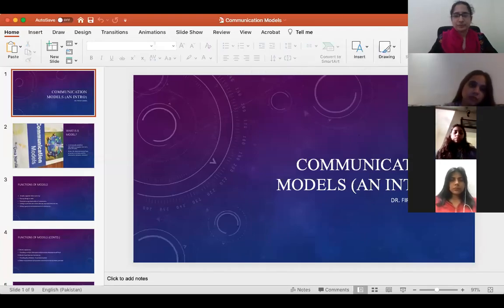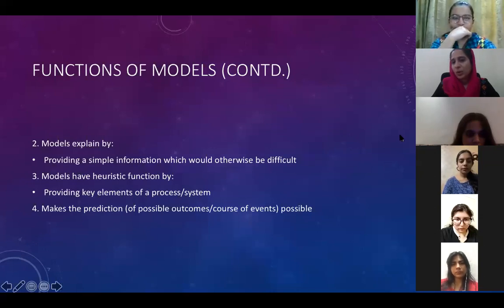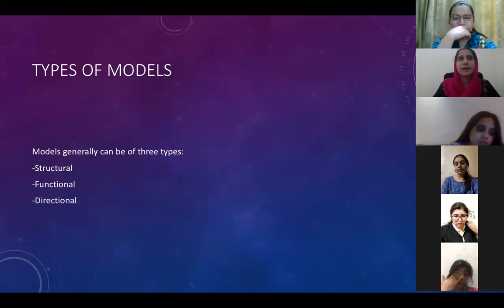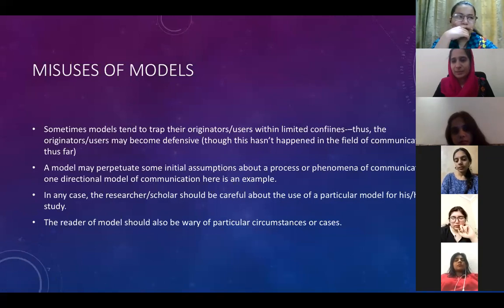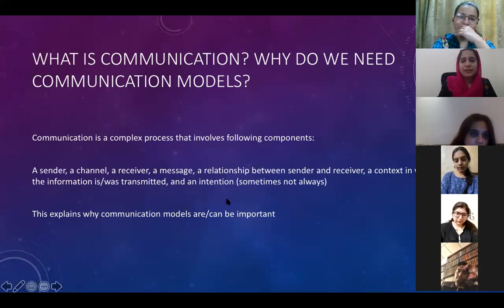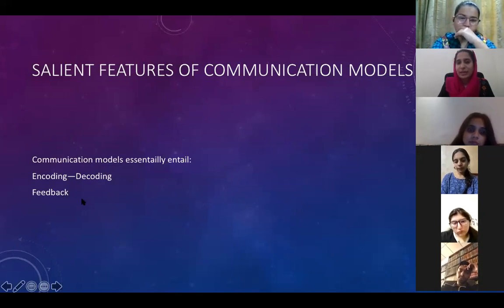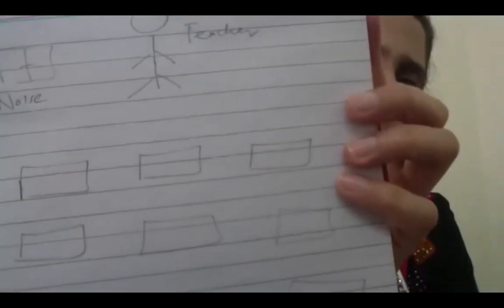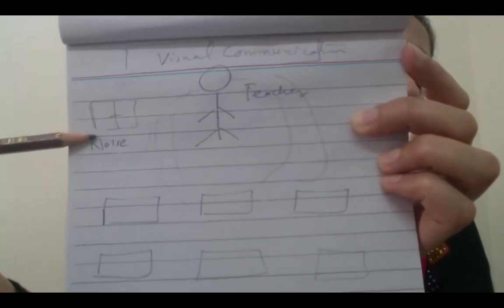Recorded Lecture 310 B March 17